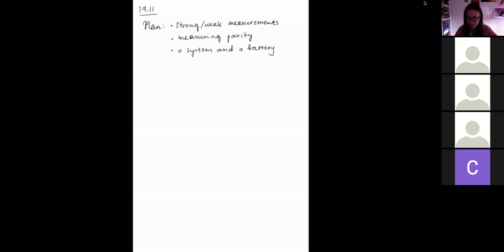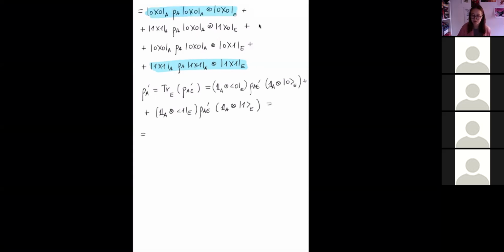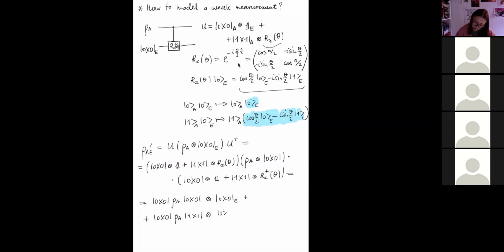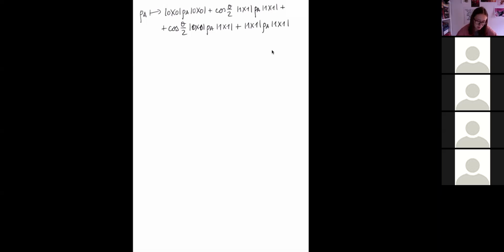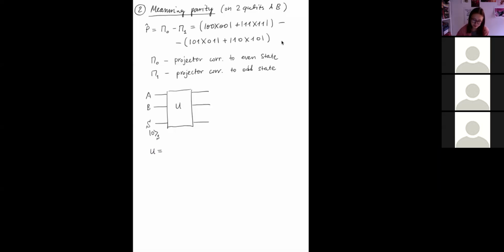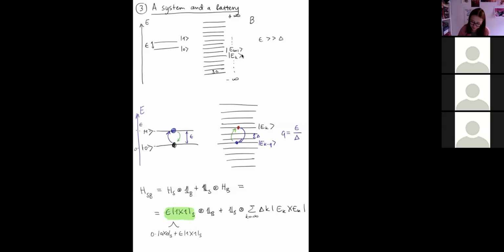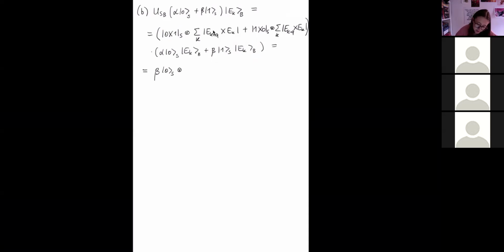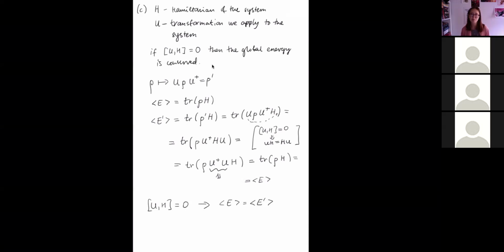Quantum Physics for Non-Physicists - Exercise Class 10, 2020-11-19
Exercise Class 10, 19th of November 2020 by Nuriya Nurgalieva

Contents:
- Strong/weak measurements
- Parity measurement
- A system and a battery